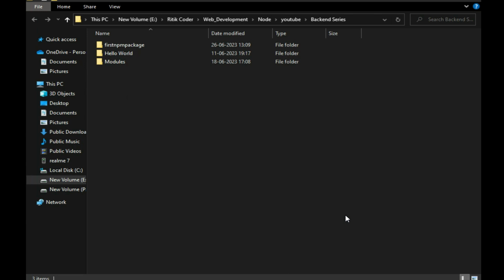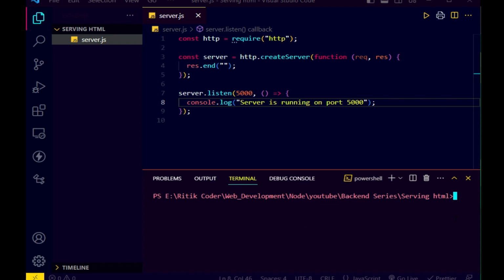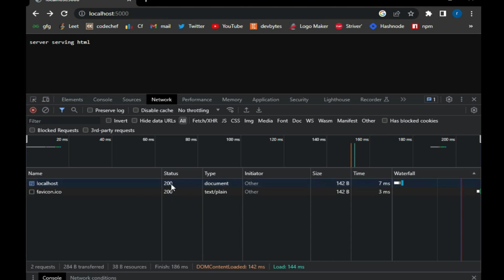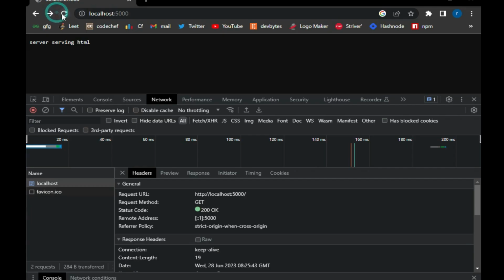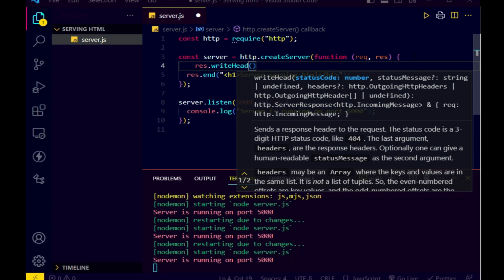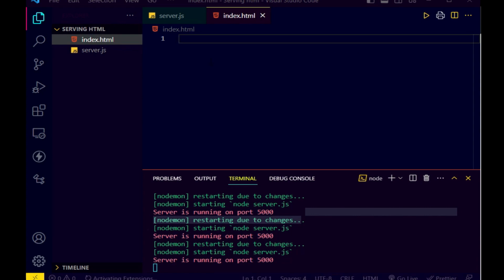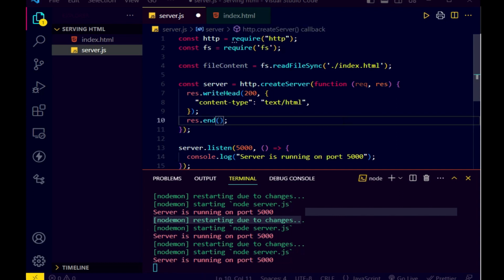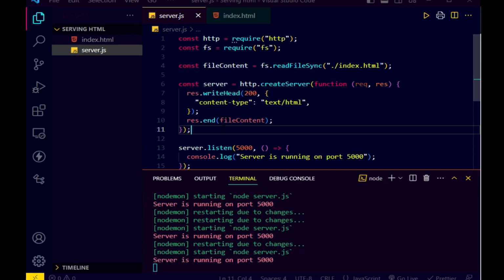10. Sending HTML files as a response to a request using Nodejs server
In this video we learned how we can send html files as a response to any request

NPM, ThirdPartyModules, Nodemon, CommandLineInterface, JavaScriptSkills, EfficientWorkflow.Are you a beginner who wants to start learning Node.js and JavaScript development? Then you're in the right place! In this tutorial, we will be guiding you through the process of sending html files as a response to the requests using html.
we will also guide you on how you can read the content of any files lets say html files using nodejs fs module

So, what are you waiting for? Get started today and take your first step towards becoming a Node.js pro!

YouTube SEO Keyword Tags:
Node.js, JavaScript development, beginner, NPM, third-party modules, Nodemon, command-line interface, server, code changes, workflow, JavaScript development skills, efficiency.

Let's dive into the world of Node.js backend development together and unlock the power of server-side JavaScript!